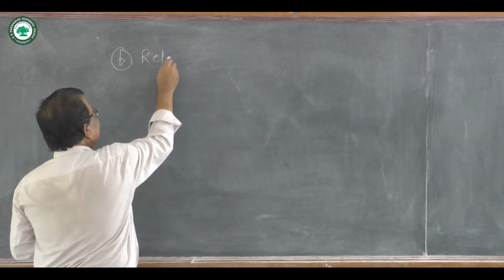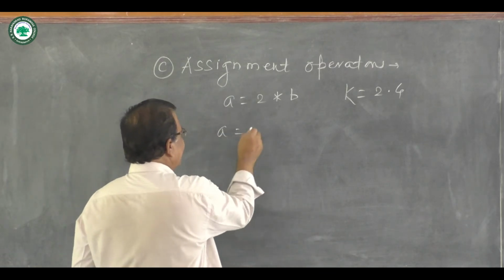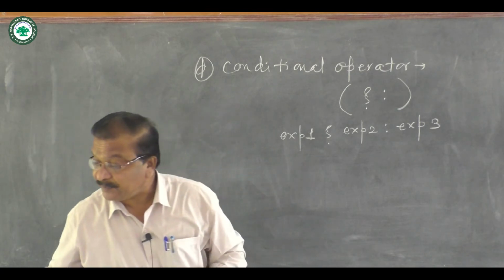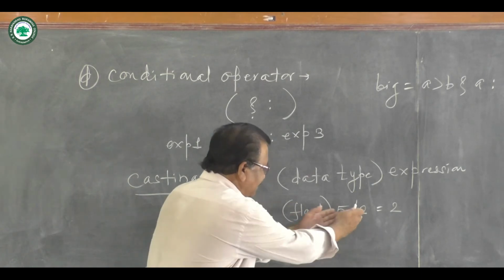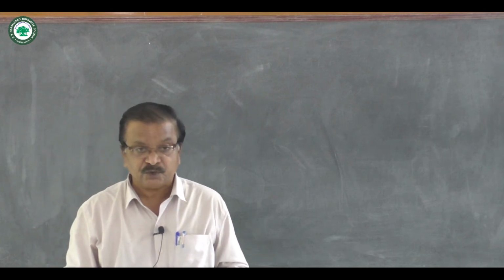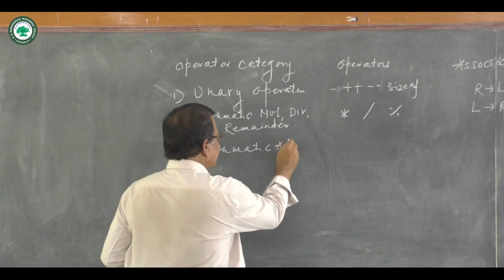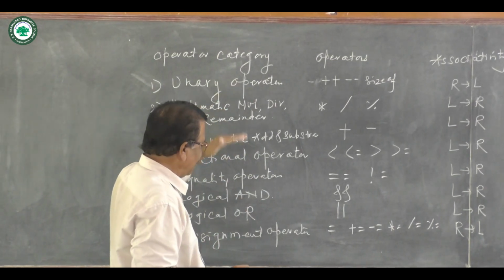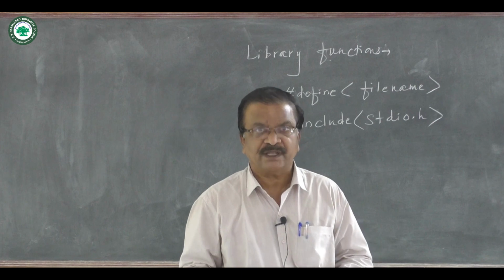T.Y.B.Sc.(Physics) || Topic: Computational Physics lec 3 || By Prof: Shete S.T.